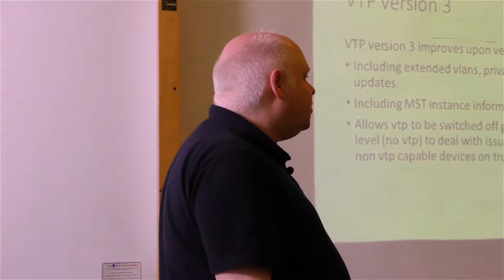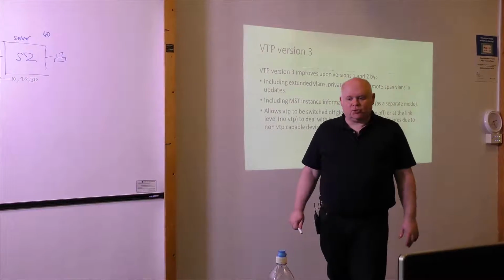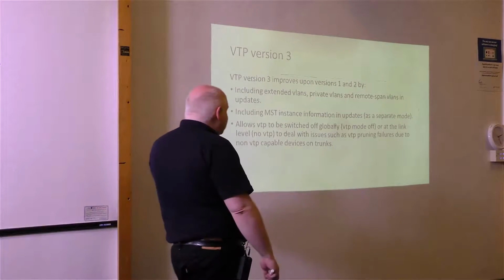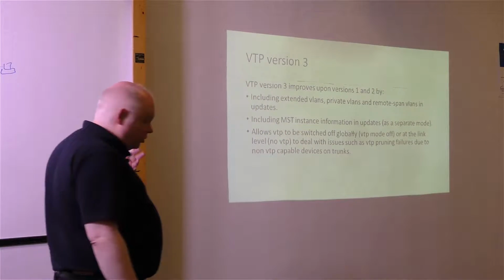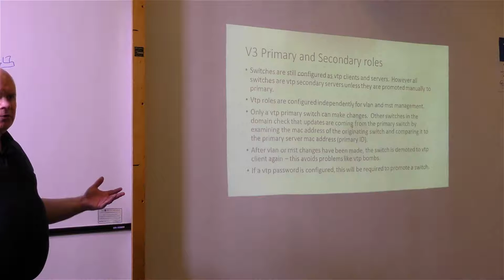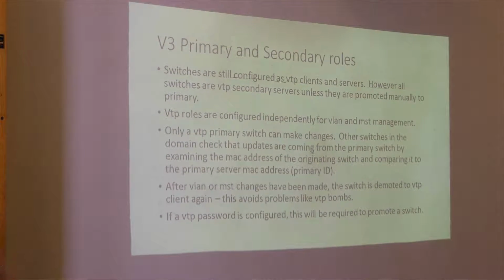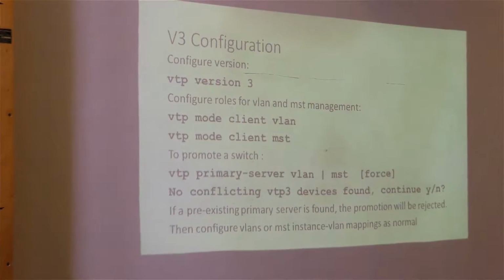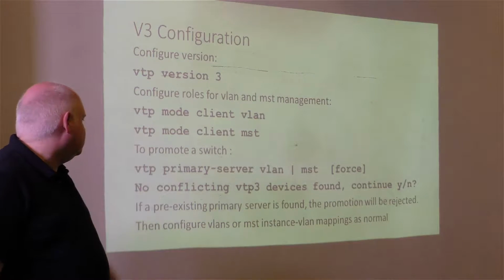1 5 VTP Version 3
MSc Advanced Internetwork Engineering
Layer 2 Technologies Week 1

gcu.ac.uk/aie